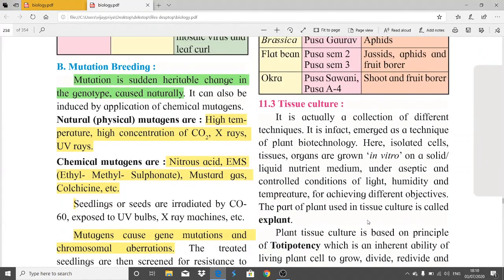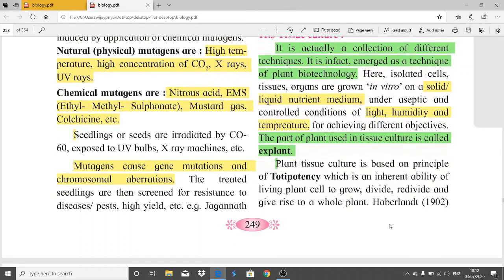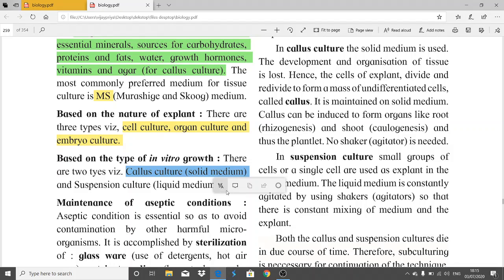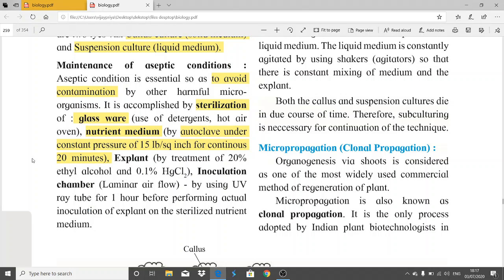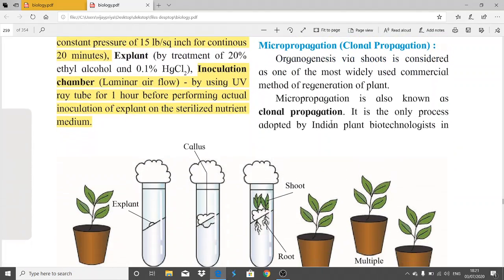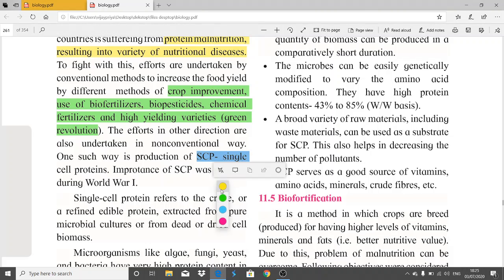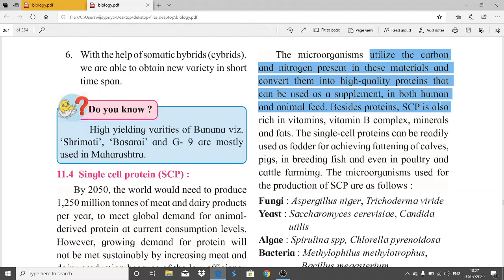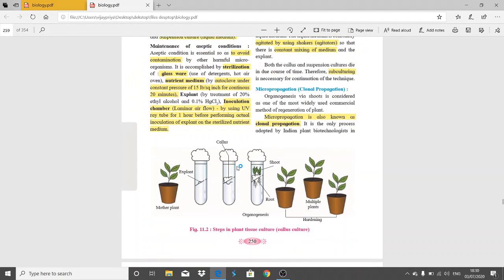Enhancement of Food Production Part 3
This video explains about tissue culture in detail.The terms like ex plant and totipotency can be asked in exam. so prepare the definitions . The callus culture and the suspension culture can be asked in the exam , it is explained in this video.All the steps of tissue culture can be asked in the short answer question. Micro propagation or clonal propagation as well as the advantages of micro propagation  can be asked as short notes. The SCP or single cell protein and its advantages can be asked in exam for short notes.